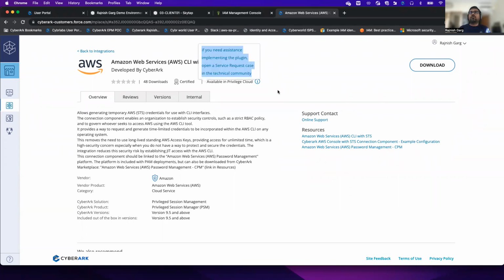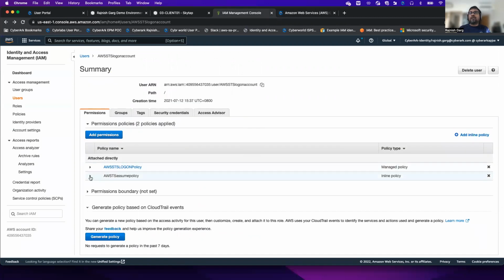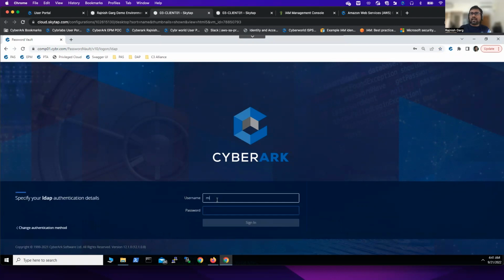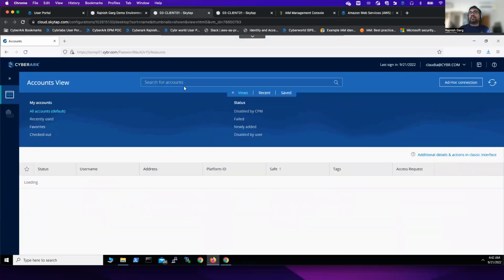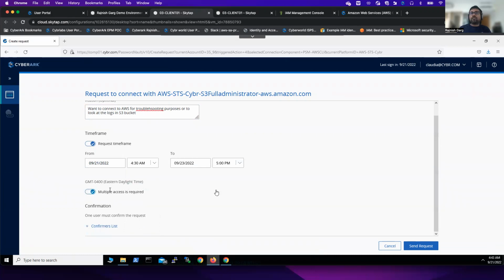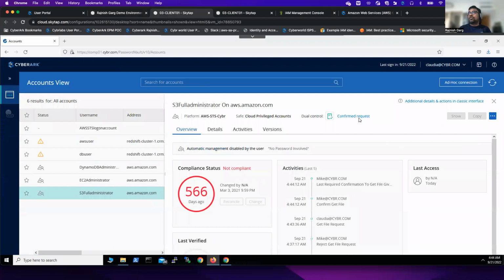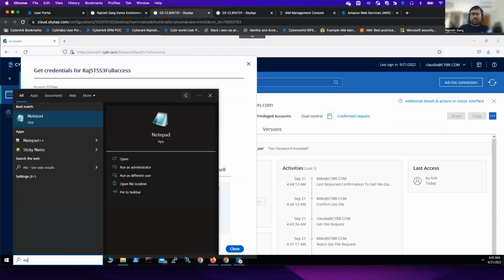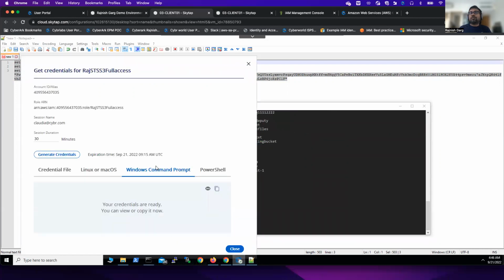CyberArk PAM Short Lived Credentials for AWS CLI and Other Use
In this video, you will see how your cloud developers can get the short lived credentials to connect to the AWS after go through the proper workflow approval